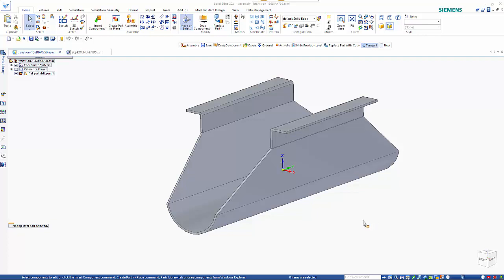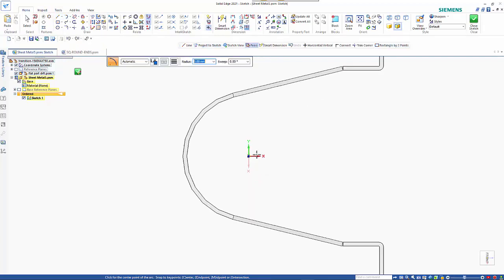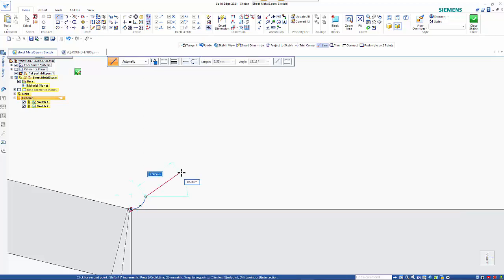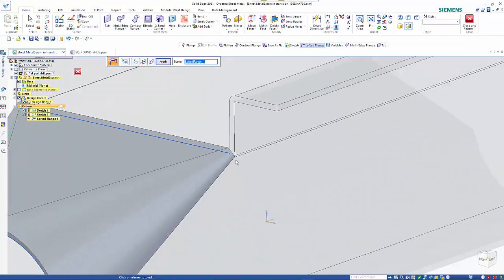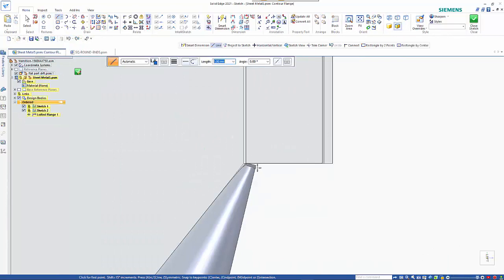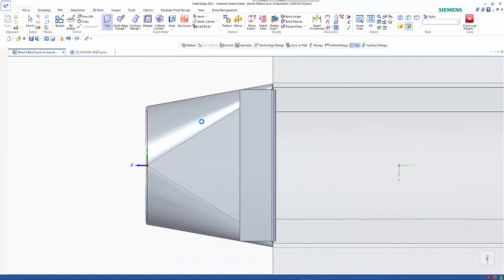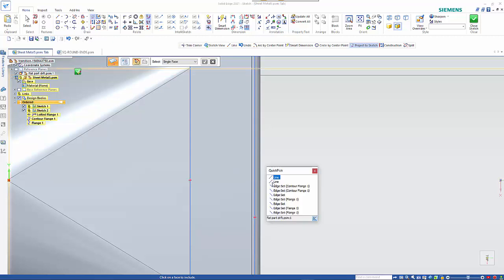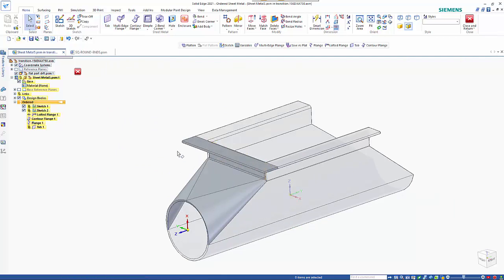Solid Edge sheet metal lofted and contour flanges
This video takes you through the process of using the lofted, contour, flange and tab commands to create a transition piece (round to flat) in Solid Edge Sheet Metal